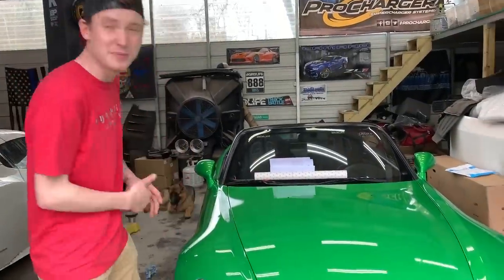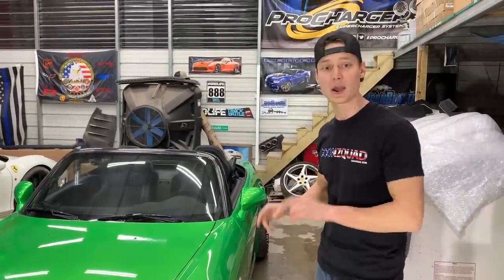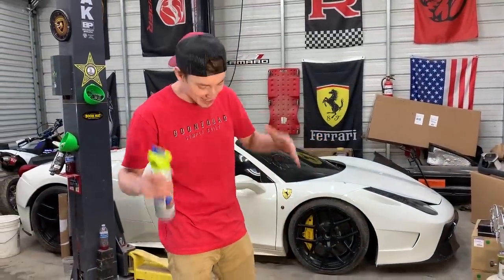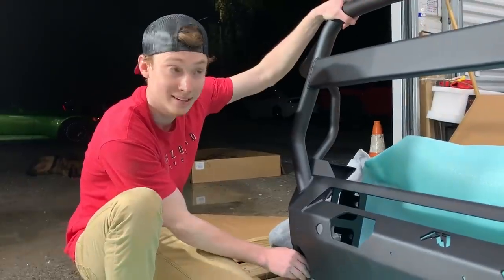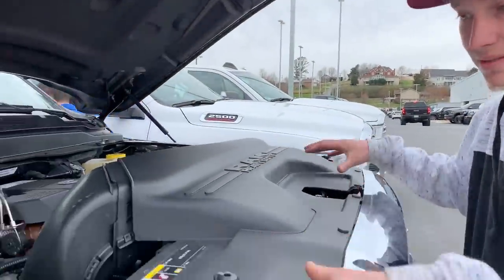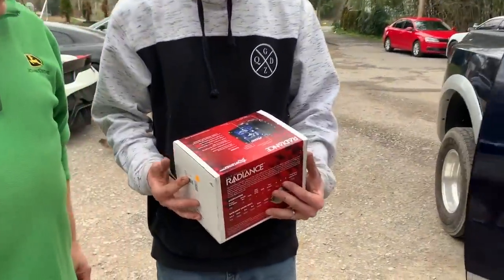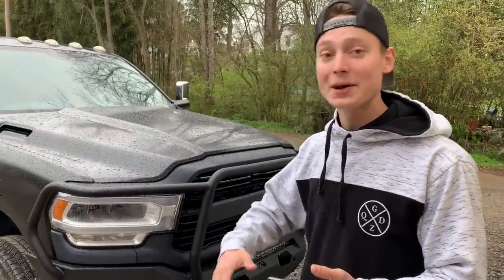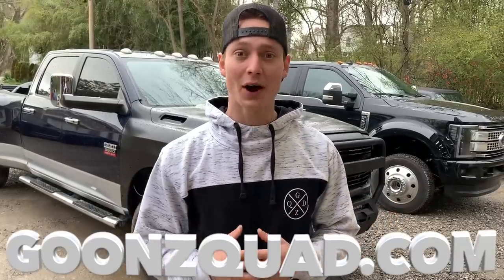Building My Dad His Dream Truck Part 5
This one is getting quite expensive, but it'll all be worth it in the end!!! We have learned so much ever since we started this conversion and we are still learning as we go.

 Rossville,GA 30741